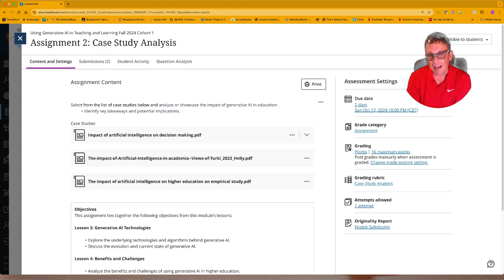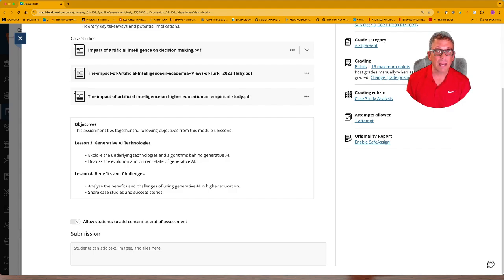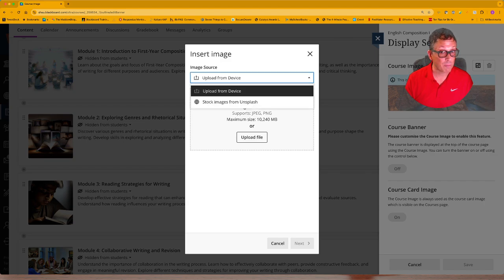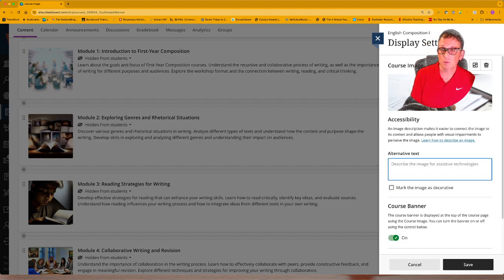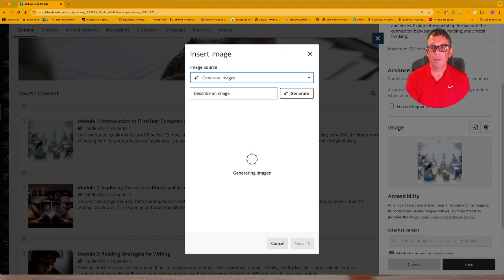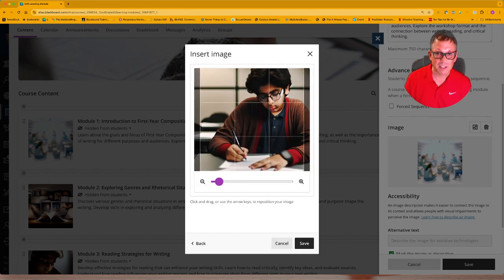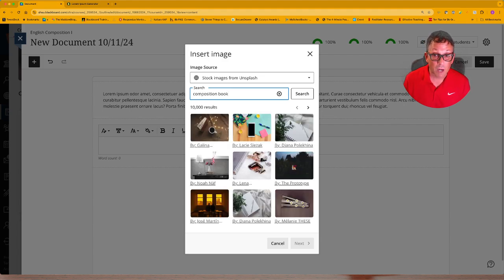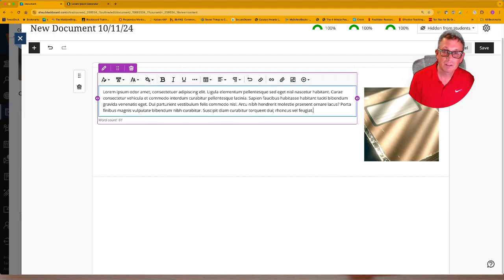Aye AI Yai Update 10-11-24